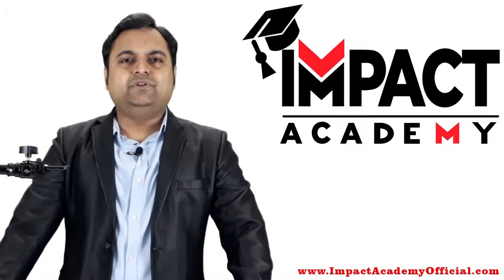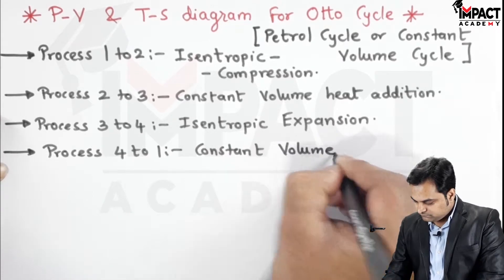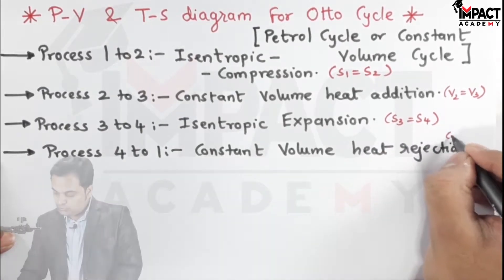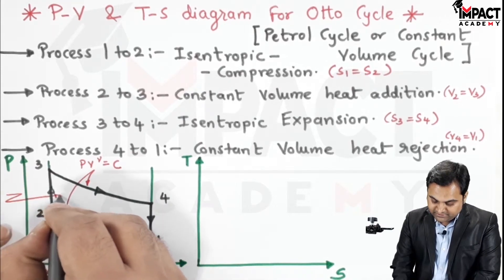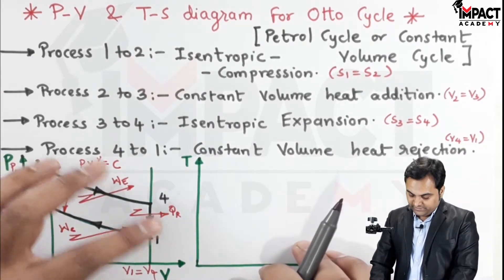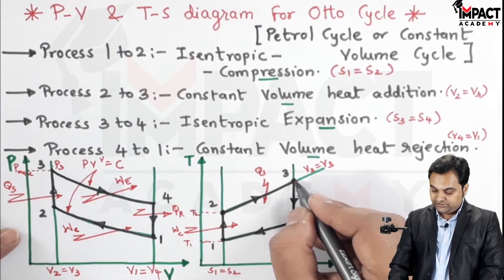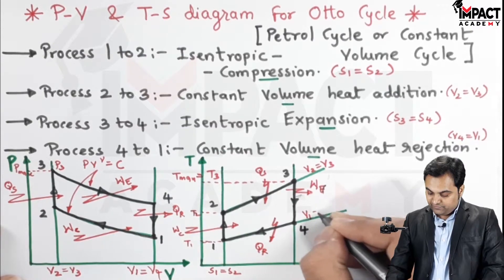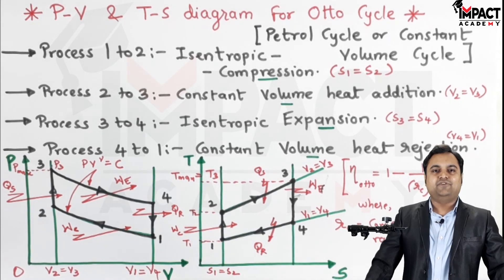P V & T S Diagram for Otto Cycle (GATE)| I.C. Engines/Gas Power Cycles | Thermodynamics gate #2026